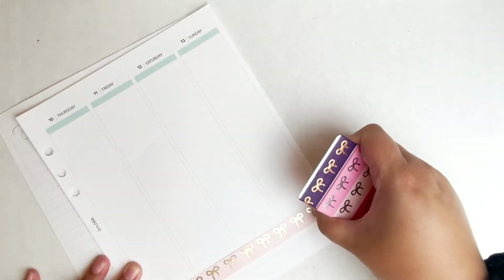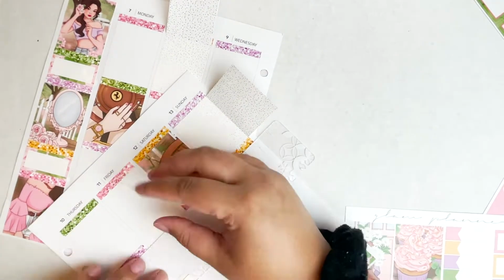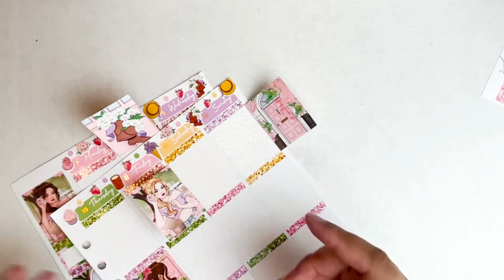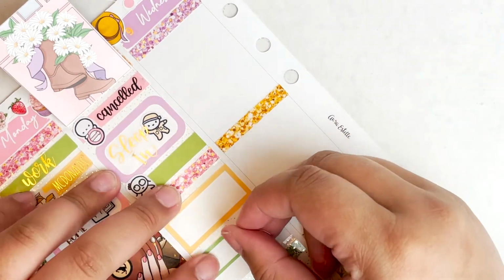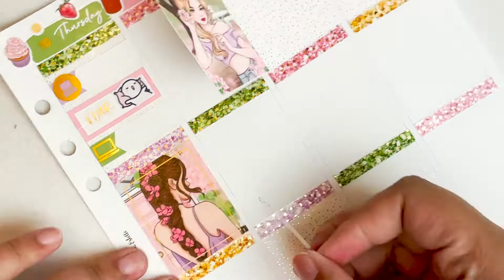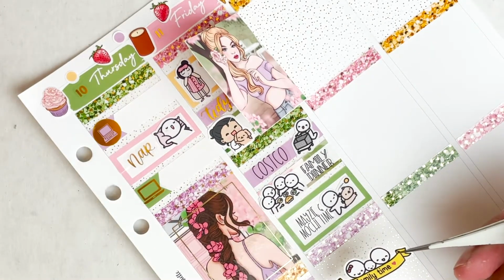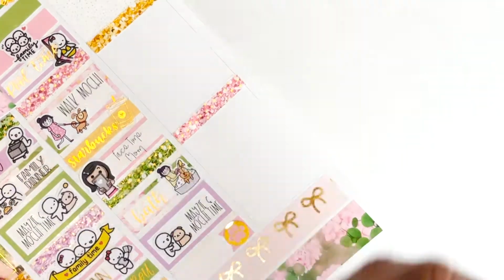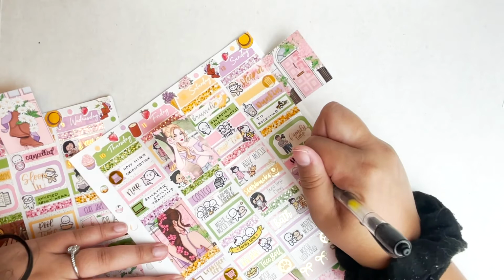Plan With Me // Southern Comfort // Glam Planner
My Planner is an Aura Estelle Cloud with A5W Vertical Inserts.